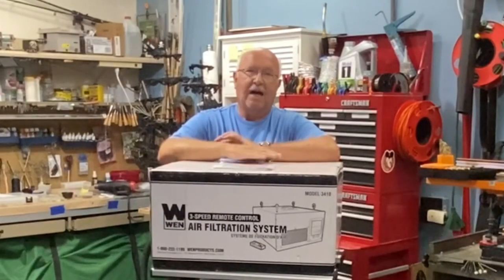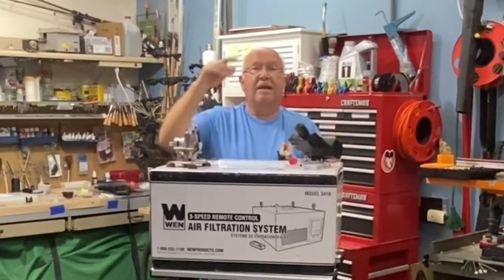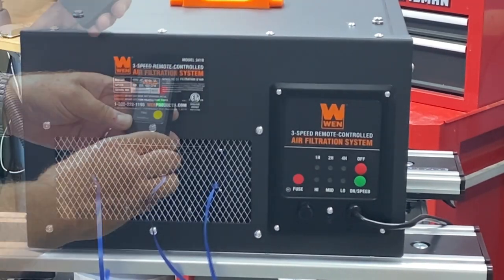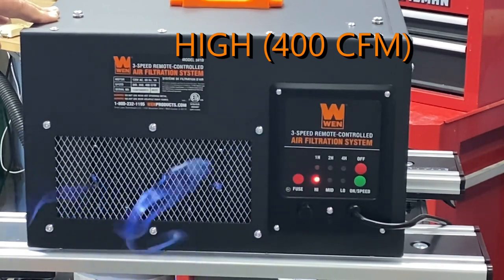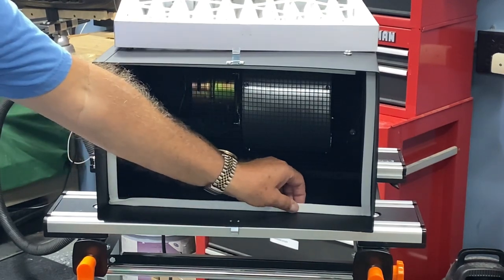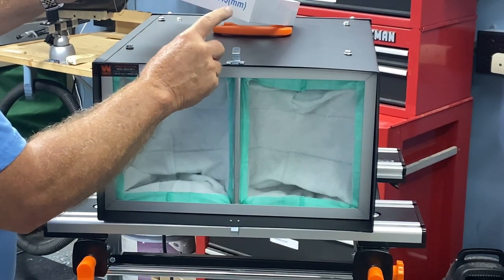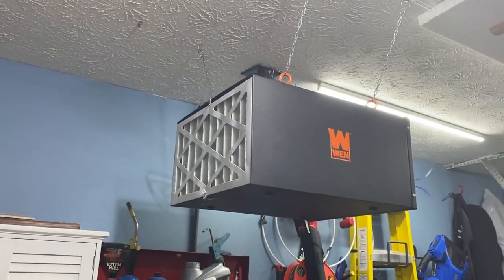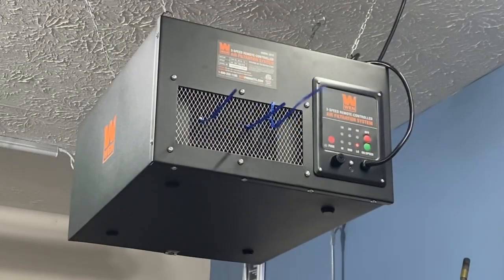WEN Model 3410 Air Filtration System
What's in the box.  View the filter system and operation along with installation..